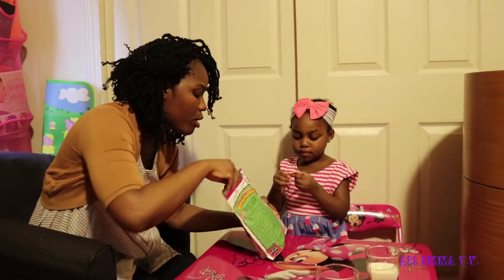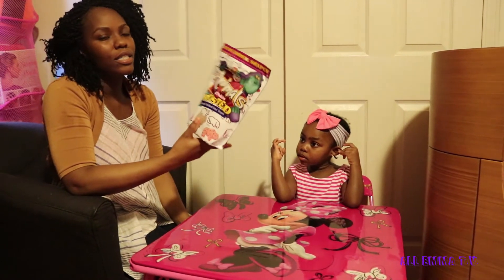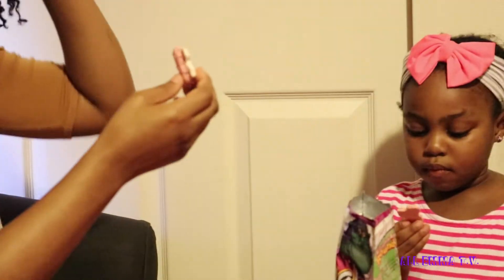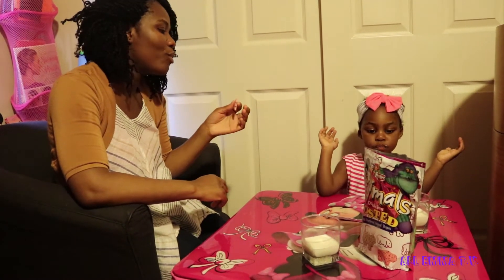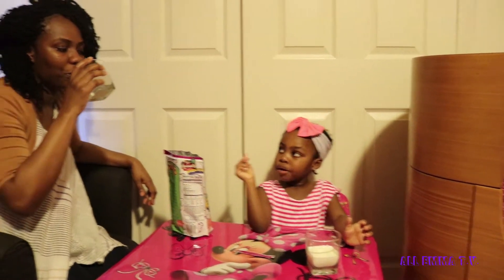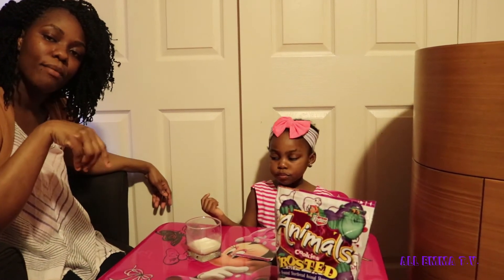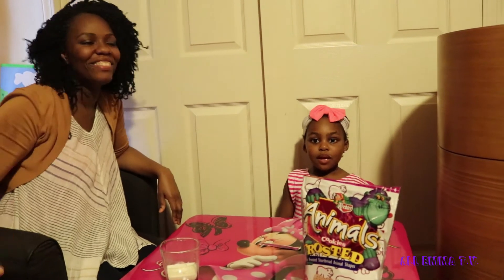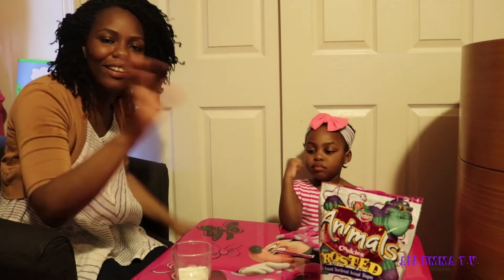KEEBLER FROSTED SHORT BREAD ANIMAL COOKIES TASTE TEST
(#140) Check out these Keebler Frosted ShortBread Animal Cookies we found at target. We will be reviewing them in this video, come see what we think of these cookies.